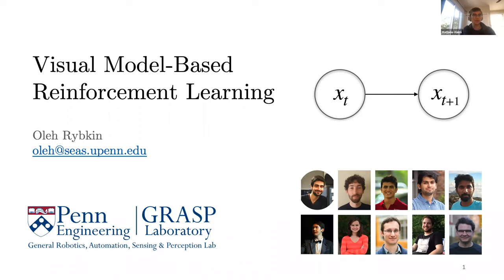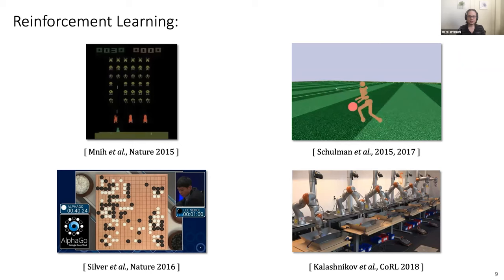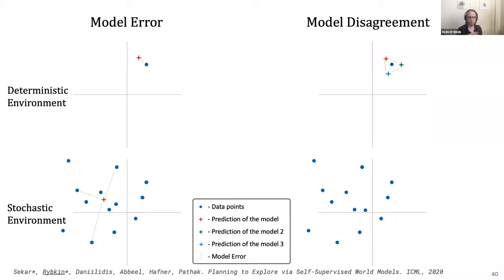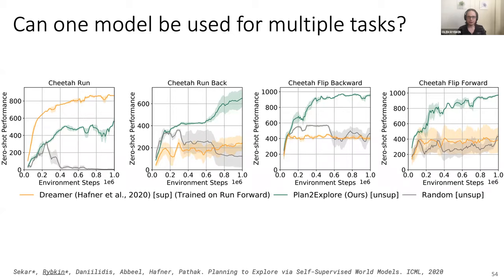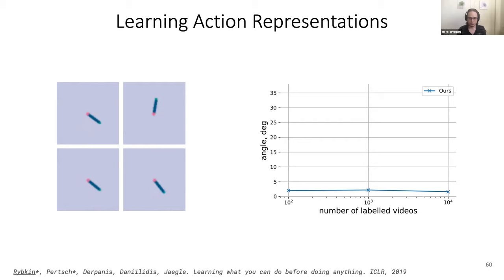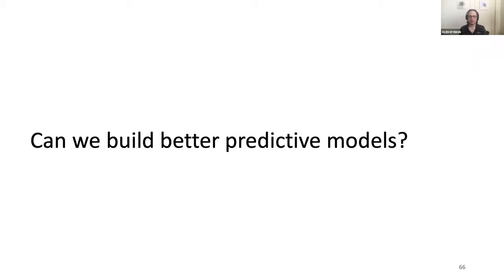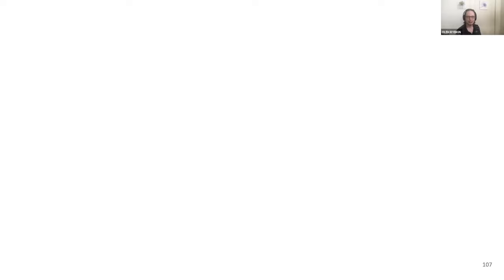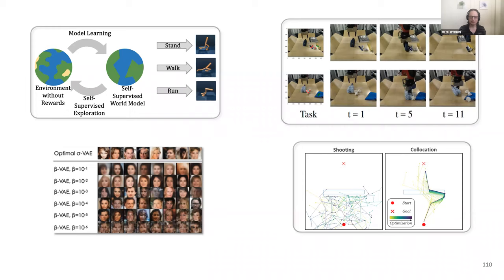Fall 2020 GRASP SFI: Oleh Rybkin - October 21st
"Scalable Visual Model-Based Reinforcement Learning"

ABSTRACT
Building autonomous machines that are generalist instead of being restricted to narrow domains is a key challenge in both artificial intelligence and robotics. In this talk, I will argue that building model-based agents that learn a predictive model of their environment may be a feasible path towards machines that can generalize and adapt, thanks to the reusable knowledge learned by such a predictive model. I will then talk about ways of improving current model-based reinforcement learning agents, including ways to scale data collection with self-supervised exploration as well as large human-collected datasets, building better predictive models that work directly with visual observations, and designing algorithms for long-term planning in such agents.

PRESENTER'S BIOGRAPHY
Oleh Rybkin is a Ph.D. student in the GRASP lab advised by Kostas Daniilidis. He is working on building agents that learn to reason about the future and plan actions. His recent work is on training self-supervised agents, achieving long-term reasoning through hierarchical visual planning, and learning shared representations of human and robot motion.